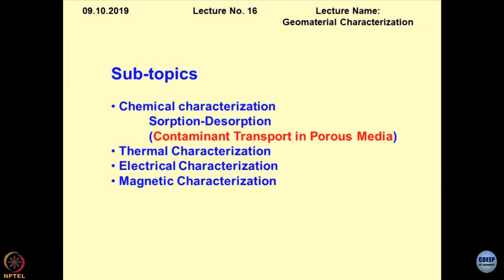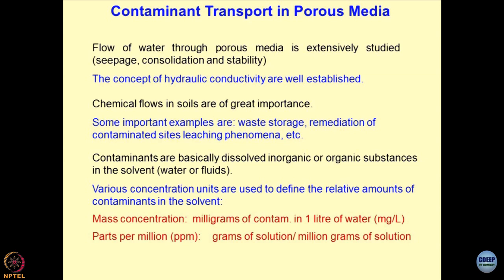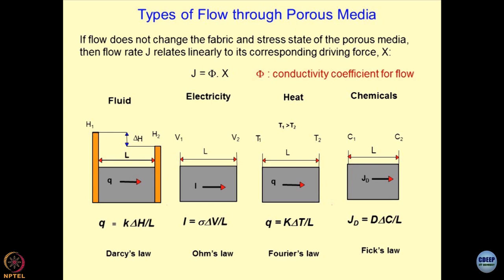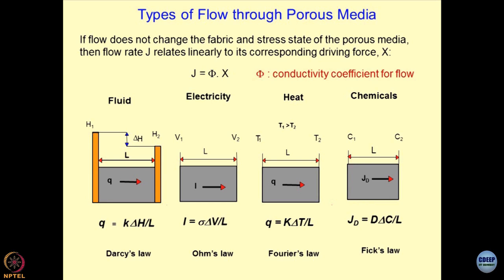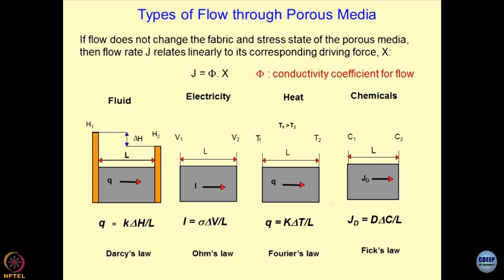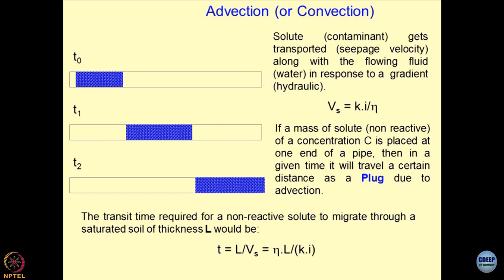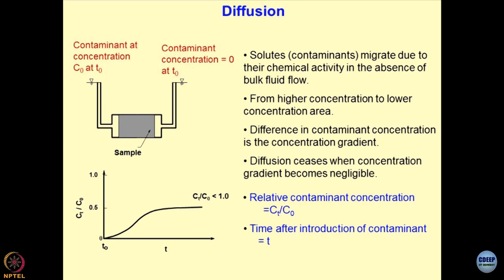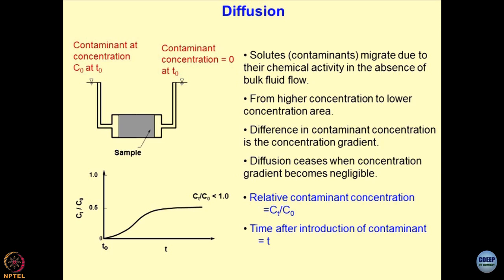Lecture 39: Contaminant transport through porous media- I